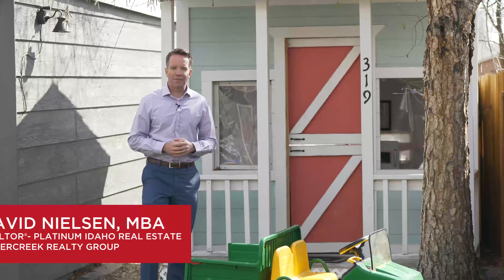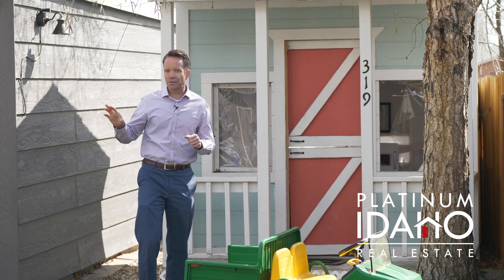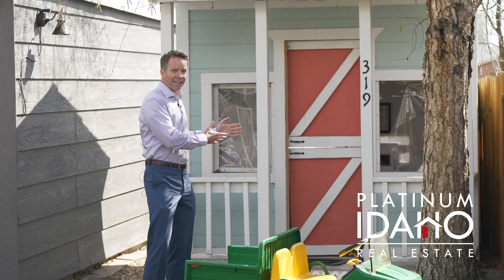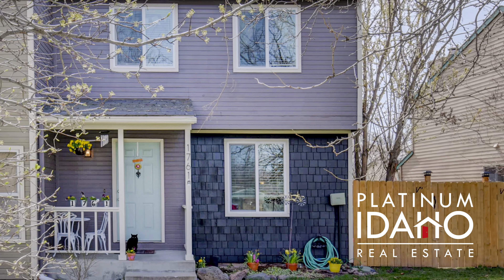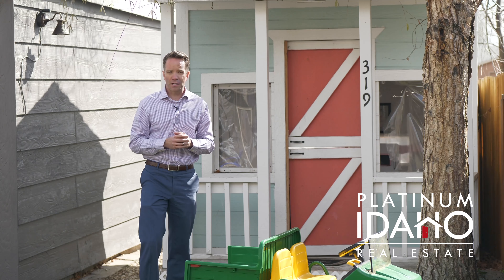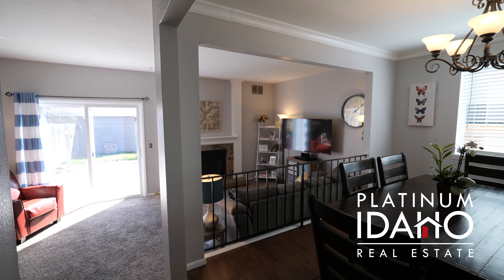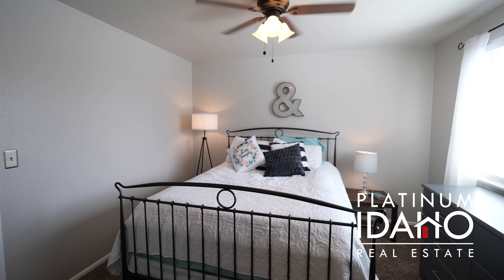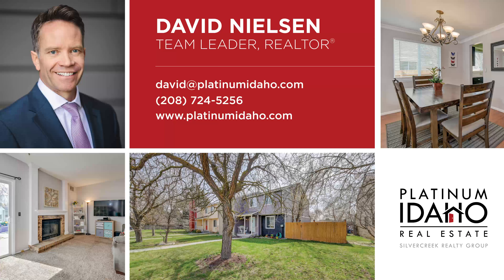1761 E BOISE AVE